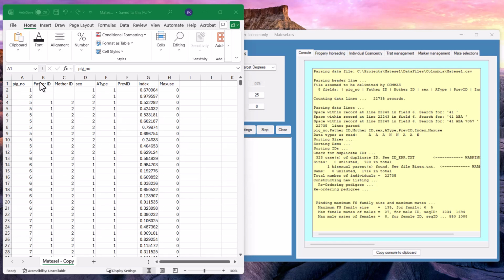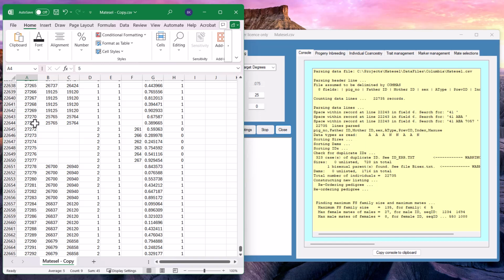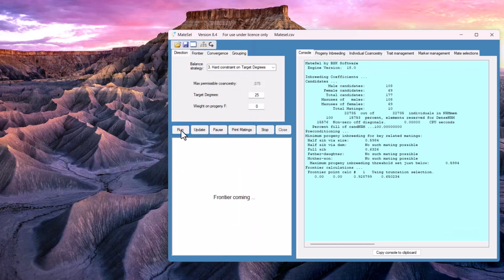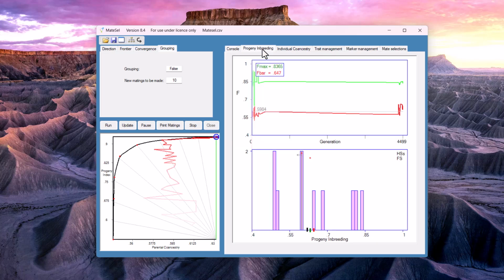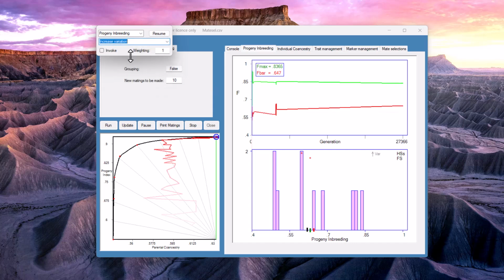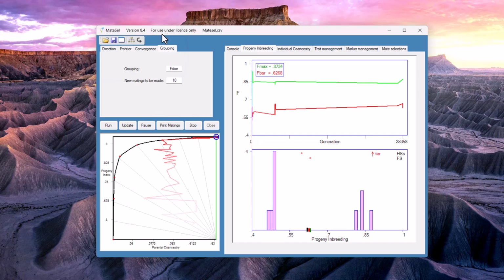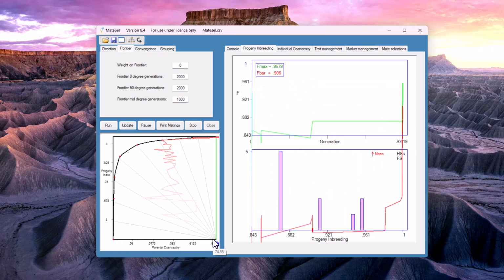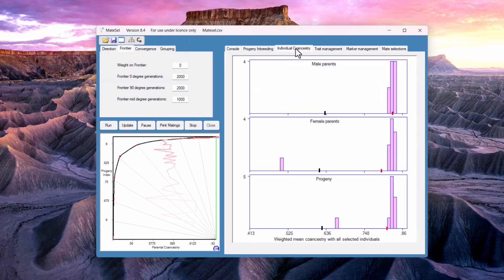HarkoAndScott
Video for Harko and Scott